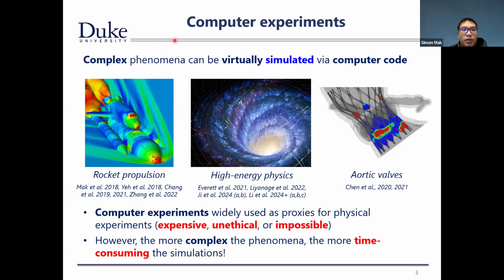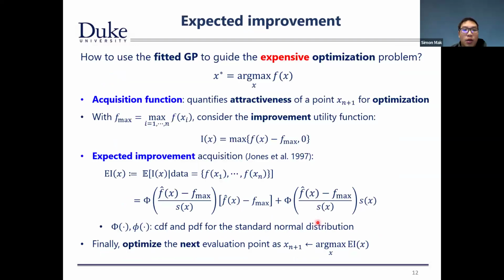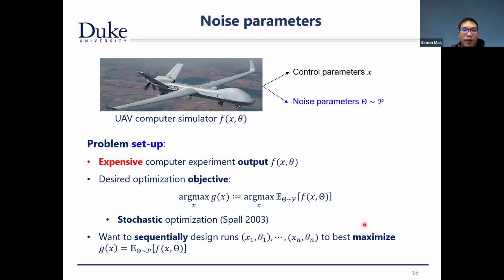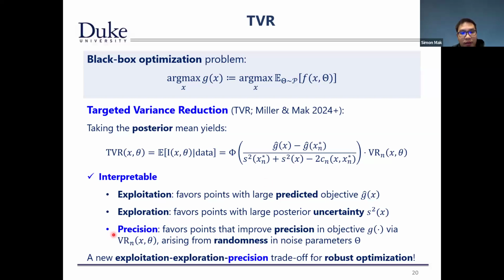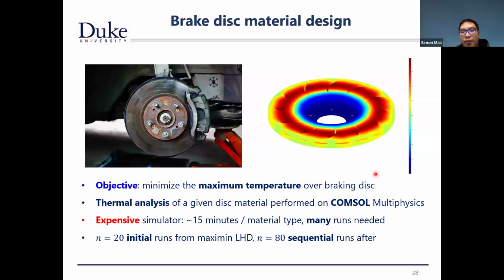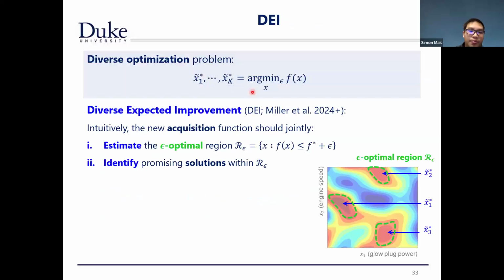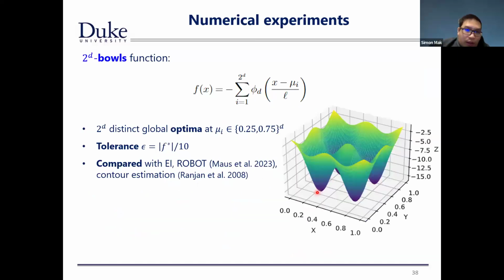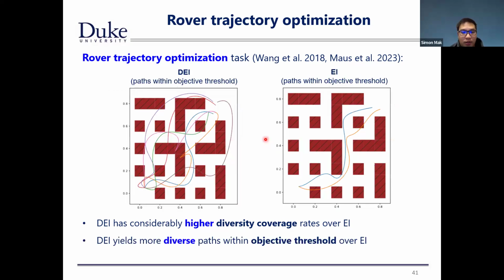Monte Carlo Seminar| Simon Mak| Recent advances in Bayesian optimization for the physical sciences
Date: Tuesday, December 10, 2024
Speaker: Simon Mak (Duke University)
Title: Recent advances in Bayesian optimization for the physical sciences
Abstract: With advances in scientific computing, computer simulations are increasingly used for investigating complex physical phenomena. For many such applications, scientific decision-making involves optimizing the simulator output, which can be costly given the expensive nature of simulation runs. While Bayesian optimization (BO) offers a promising solution, there are key challenges that limit the use of existing BO methods in the physical sciences. The first is the presence of noise parameters, which are controllable in the simulator but uncontrollable in reality. For this, we propose a new Targeted Variance Reduction (TVR) method, for optimizing a black-box simulator given random uncertainty on noise parameters. Using a carefully specified Gaussian process surrogate, the TVR admits a closed-form acquisition function via normalizing flows, thus allowing for efficient sequential sampling. We explore the effectiveness of TVR in numerical experiments and an application for automobile brake design under operational uncertainties. The second challenge is the need for diverse optimization solutions, which provides users with a basket of "good" solutions for decision-making. For this, we propose a new Diverse Expected Improvement (DEI) method, which extends the popular Expected Improvement method to encourage diversity between near-optimal solutions. The DEI similarly yields a closed-form acquisition function, which reveals a novel exploration-exploitation-diversity trade-off for diverse black-box optimization. We explore the effectiveness of the DEI in two applications, the first on rover trajectory optimization and the second for real-time control of unmanned aerial vehicles.